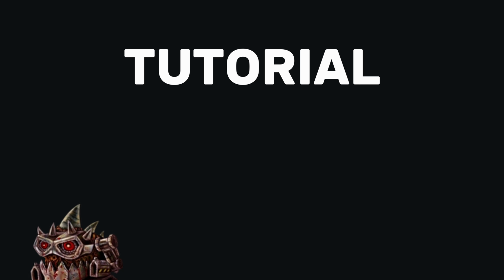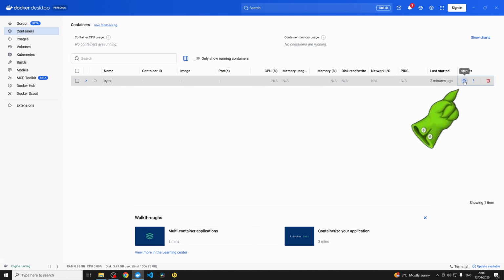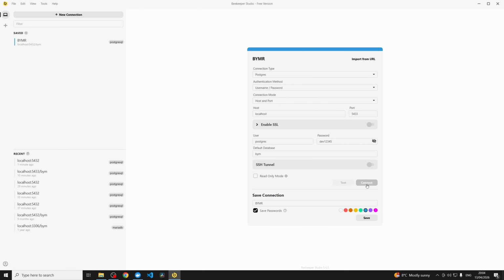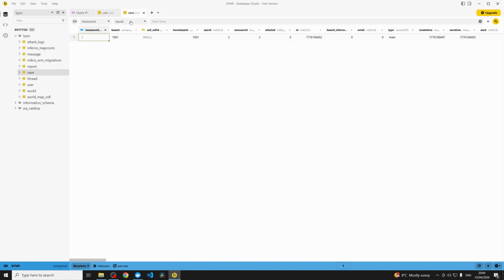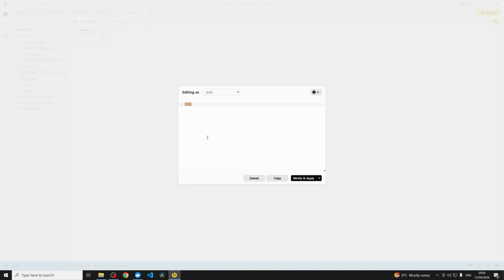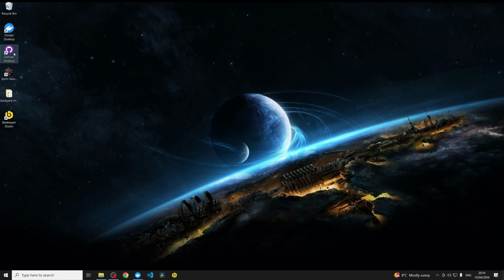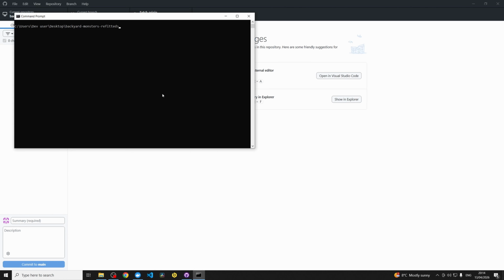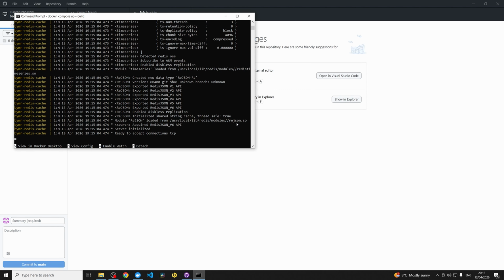Backyard Monsters Refitted - Managing Your Private Server Tutorial | Infinite Shiny!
In this tutorial we walk through how to set up a private local server by using Docker Desktop and some simple commands!